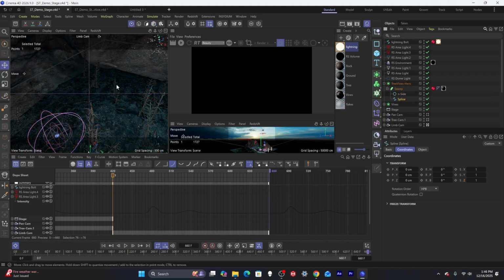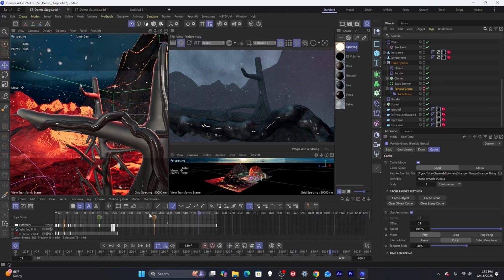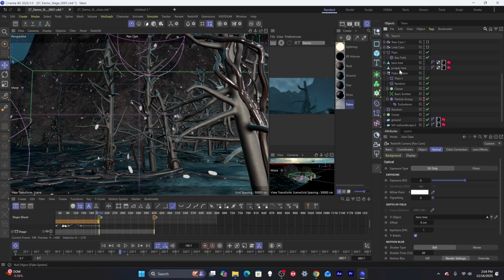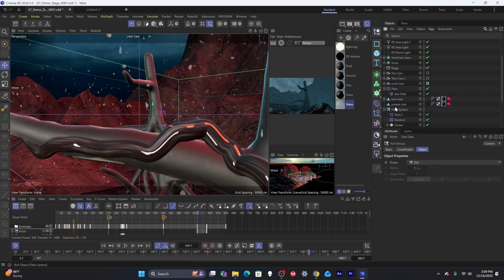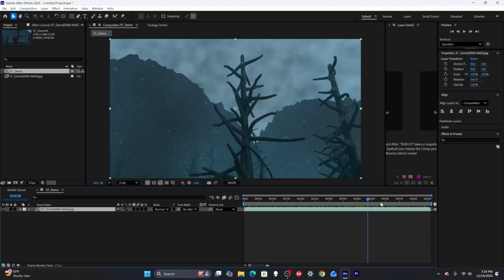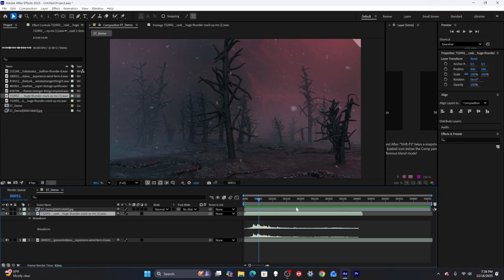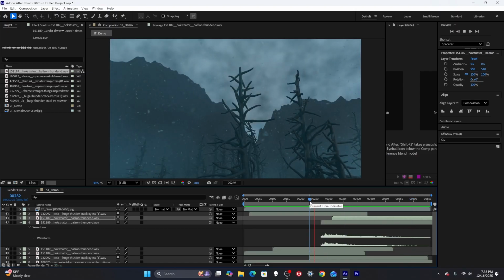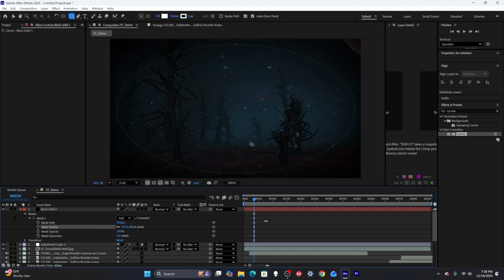Cinema 4D Workshop: Stranger Things Upside Down Look - Part 4 of 4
This is the fourth and final video in a four-part series that teaches how to create an upside-down-esque world from Stranger Things using Cinema 4D. This is an homage to the Season 5 opening sequence. This tutorial is great for beginner and intermediate Cinema 4D users.

Covered in this video:
Finishing touches like shallow depth of field
Particle Refinements
Rendering and Render Settings
Editing and Adding Audio

Chapter Four - Editing and Audio - (This Video)

Want to learn every step required for making high-quality medical and scientific animations? Sign up for my course, Biomedical Animation: From Storyboard to Finished Animation with Cinema 4D

00:00 Introduction
00:36 Add in a few more vines to our tree
03:17 Refine our flaky particle system
08:15 Set up Shallow Depth of Field for the cameras
15:11 Redshift Render Settings
17:26 Import and add the audio in After Effects
29:40 Color adjustments and vignette
32:14 Final results and wrap up